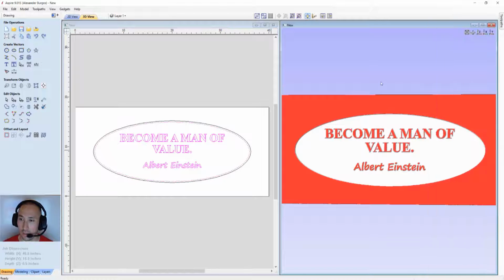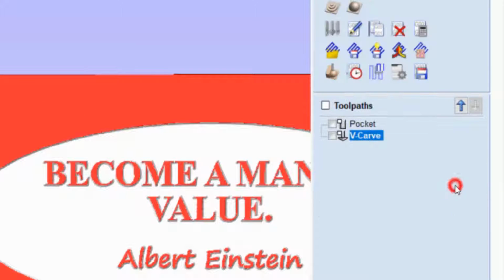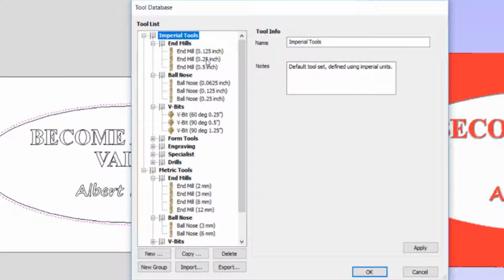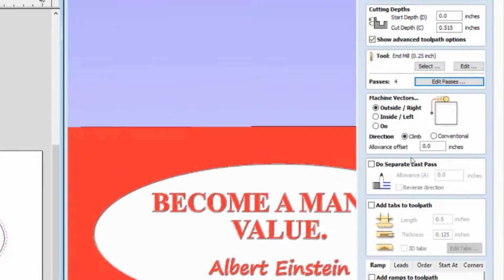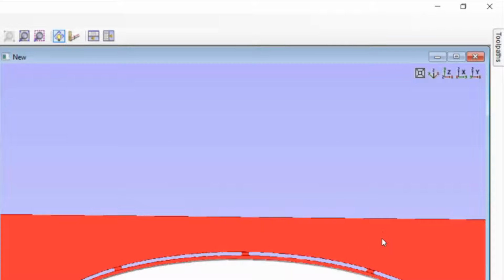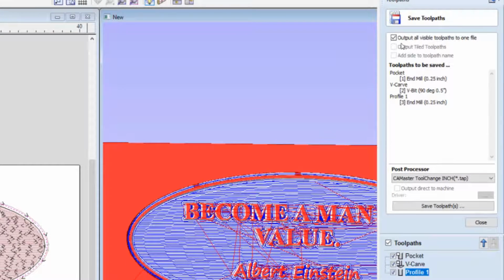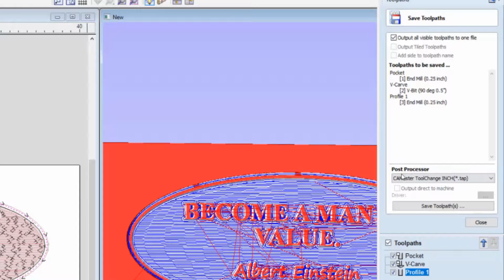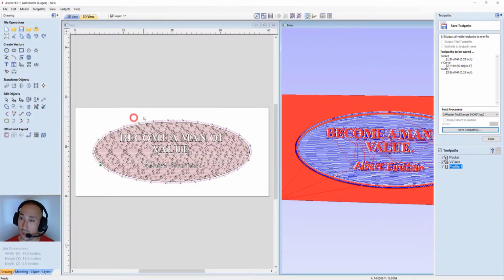CNC Sign Making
This is 1 of 6 videos that show case a sign that I made using a pvc sheet as the material to create the sign. Wood can also be used as an alternative material to create this same sign. All the tools and techniques used can also be applied to your own creative work. This tutorial can be used as a basic start in learning how to use the Aspire program to create a toolpath for the CNC machine.

This first video will first explain what to expect in the proceeding videos (2,3,4,5,6). I will then begin to explain the materials I used and what I did to prepare it before carving it on the CNC machine.

The next videos 2,3,4, and 5 will primarily show the step by step process of using the Aspire Program to create this sign.

The 6th and final video will show the CNC machine actually carving  the sign.